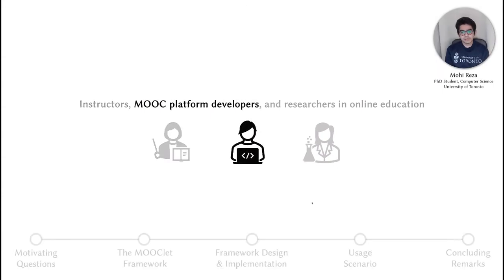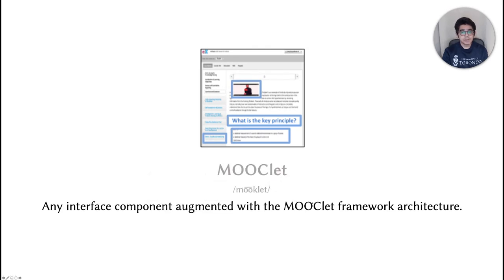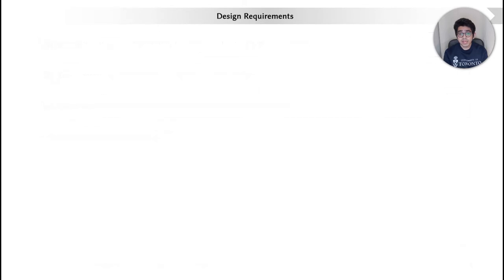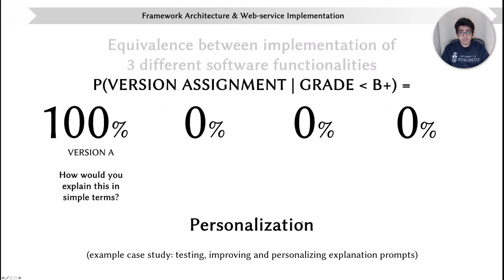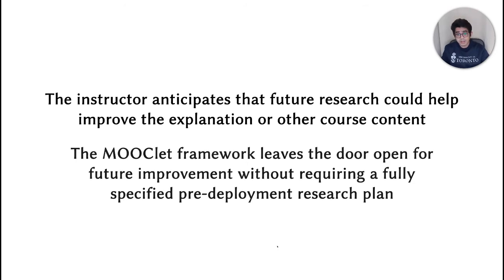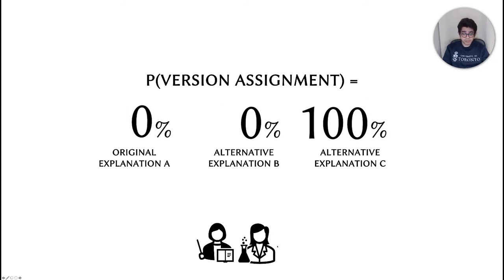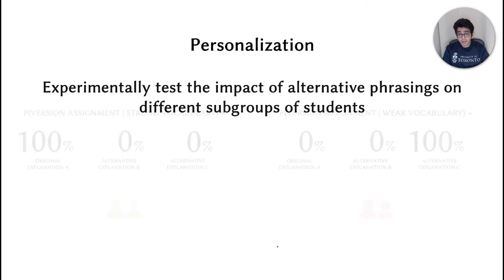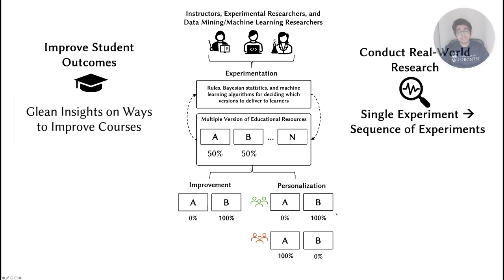The MOOClet Framework L@S 2021 Video Presentation (Final)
Video Presentation for the L@S 2021 Submission.

Table of Contents:

00:04 - Marker
00:04 - Marker
00:35 - The MOOClet Framework
01:07 - Framework Design &amp; IMplementation
06:03 - Conclusion